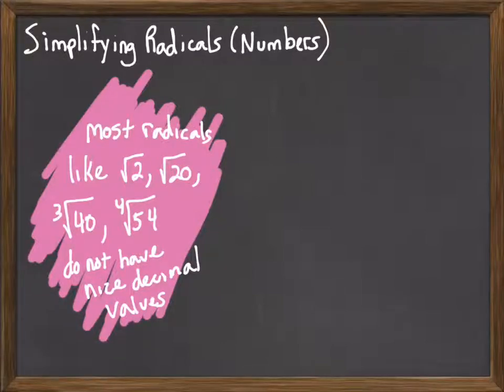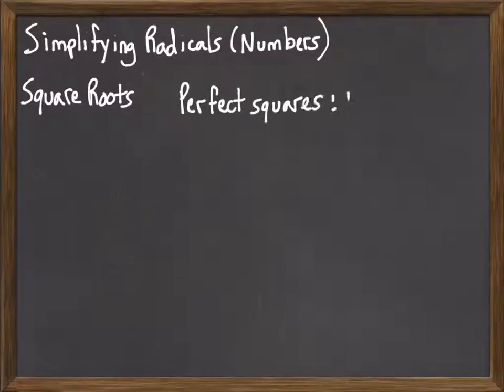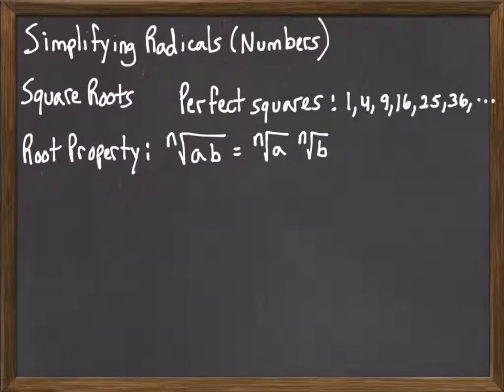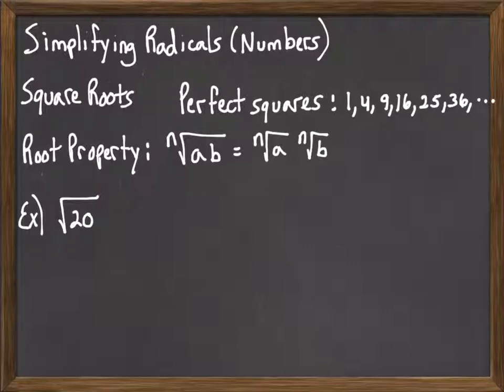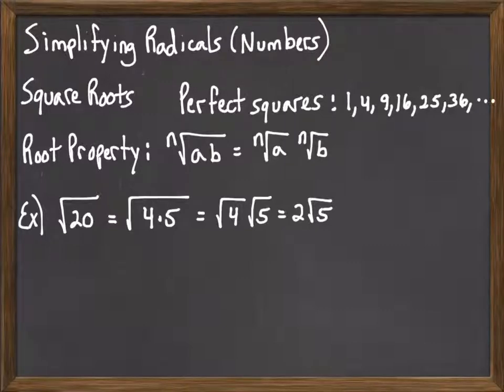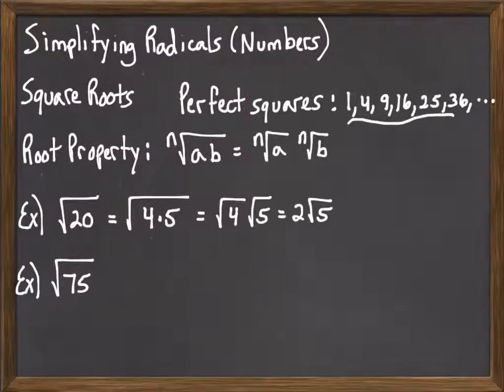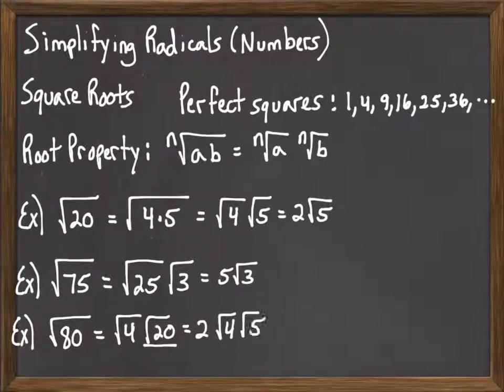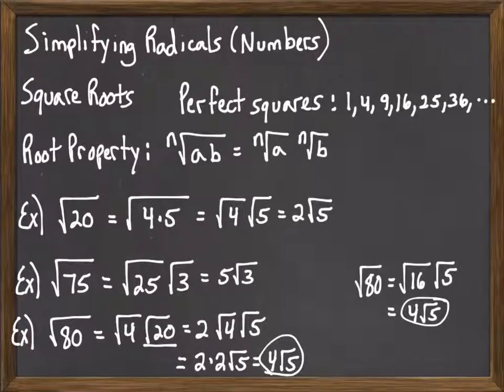Simplifying Radicals 1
We begin to look at simplifying roots of numbers.